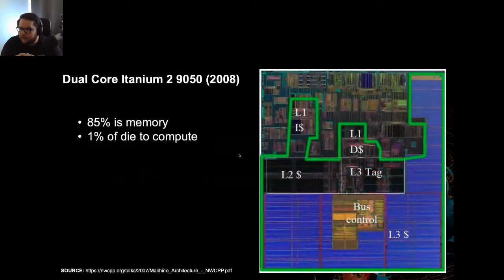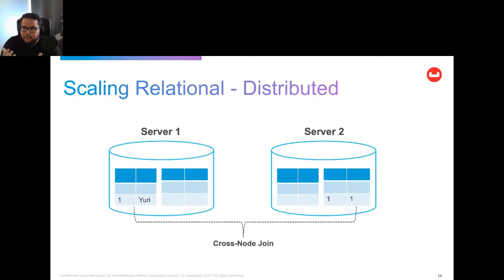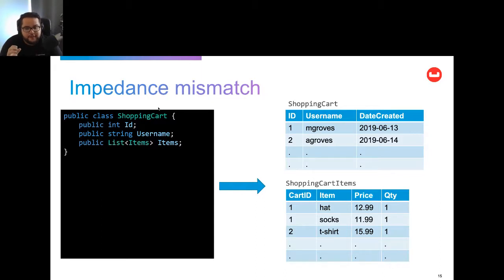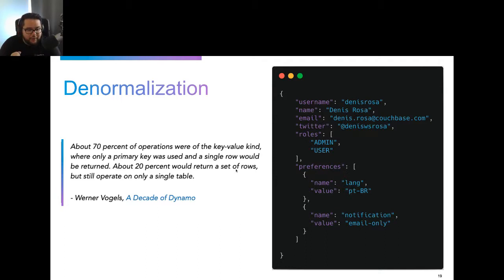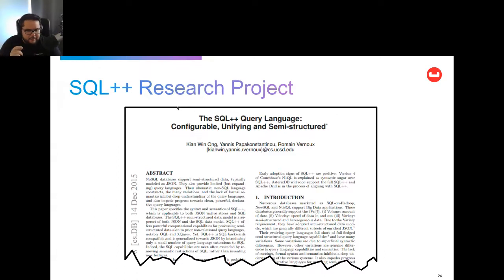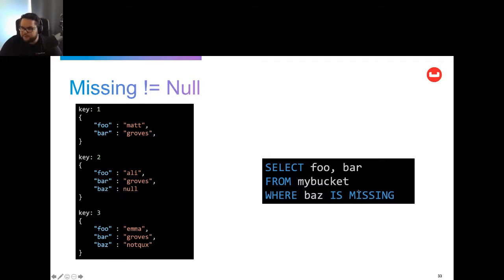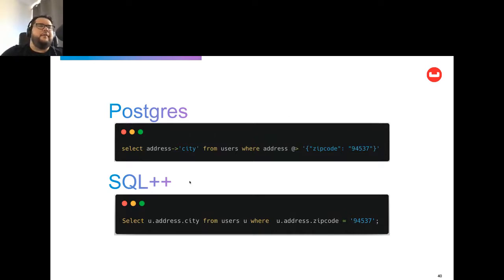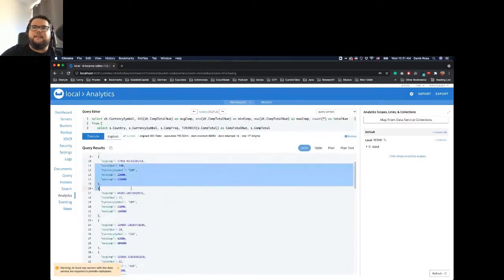Introduction to SQL++ for Big Data: Same Language, More Power by Denis Wilson Souza Rosa